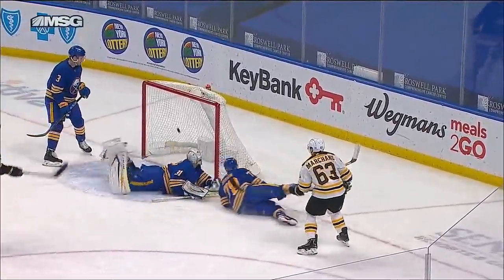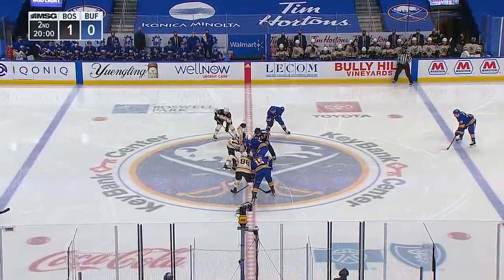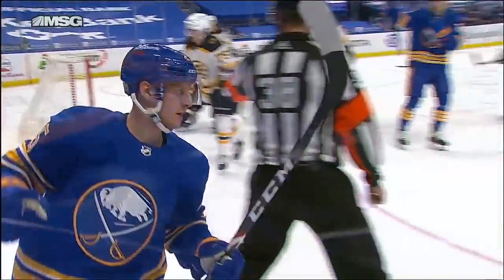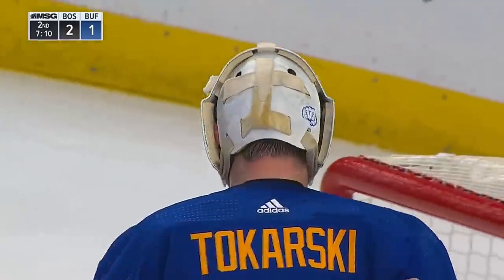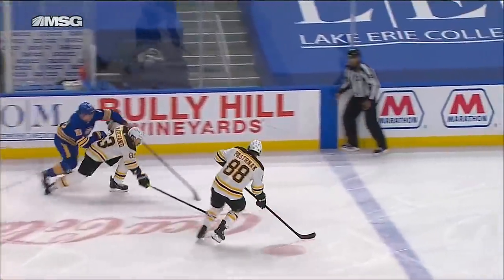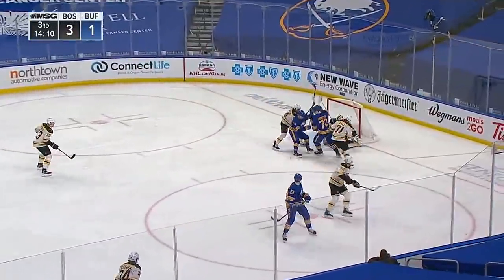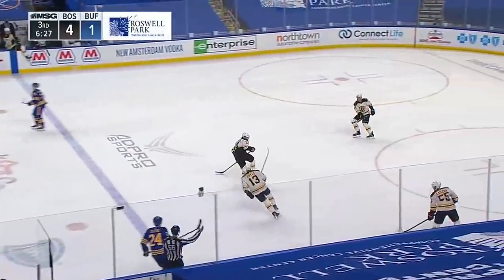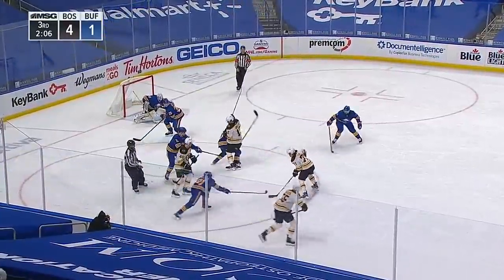Bruins @ Sabres 4/22/21 | NHL Highlights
Extended highlights of the Boston Bruins at the Buffalo Sabres